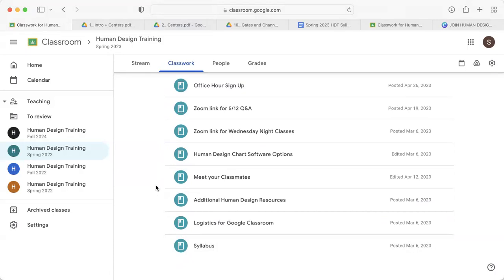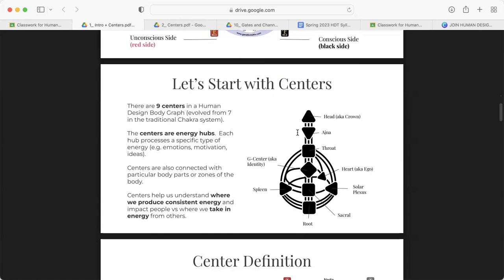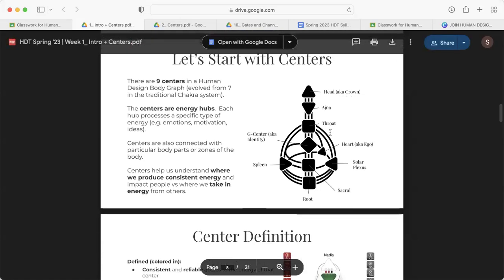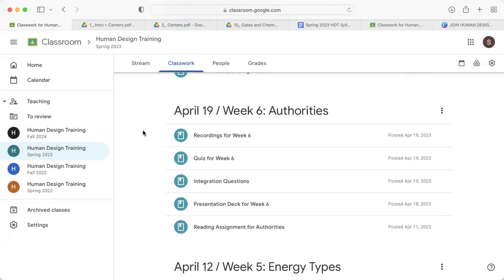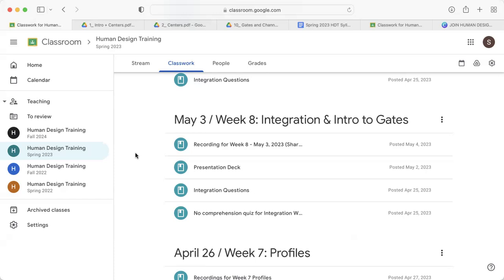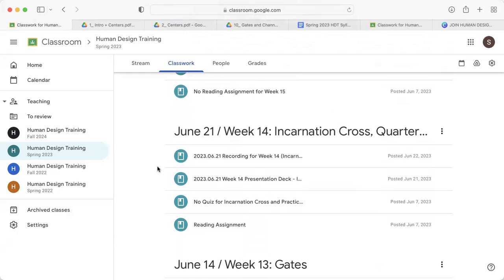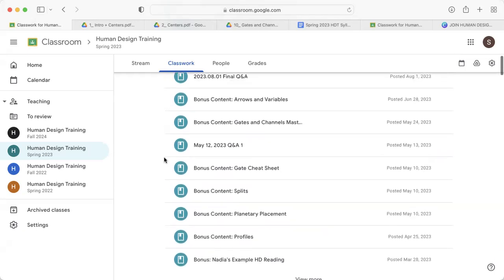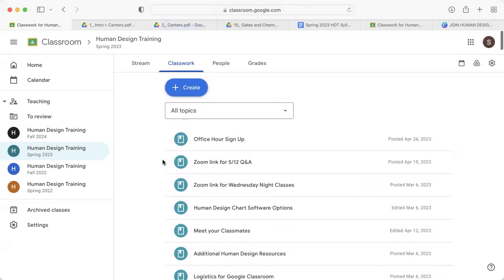How to Learn Human Design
Available Now: Join our comprehensive self-paced Human Design Training ($500) or our self-paced Gates & Channels course ($275) to learn so much about this system and yourself!

In this video, Sam and Nadia unpack the best way to learn Human Design by unpacking the different concepts within the Human Design system (spoiler: there is much more than just your energy type!) and the order to learn them in to depend your understanding.

Just like building a house, you want to ensure that you have the right elements in place so that you’re building on your foundation and not just memorizing concepts. There is a way that you can deepen your understanding to truly understand the mechanics behind how your energy works.

We also share behind-the-scenes of what you can expect from our Human Design Training course the final live cohort launches in the beginning of September 2024.

If you sign up by August 1, you will receive a $250 discount on the total price of the program.

Teaching human design is one of our greatest joys in life, and we would love to share with you on a weekly basis for 16 weeks, diving into all the nuances and specificities of what makes you, you.

HDT is a 16-week course to learn all the foundations and depths of Human Design including:
- All 9 centers
- The 5 energy types
- The 9 authorities
- All 12 profiles
- 64 gates
- 32 channels
- Incarnation crosses
- Quarters
- Arrows/variables
- Circuitry
- Planetary placements
- Splits
.and more!